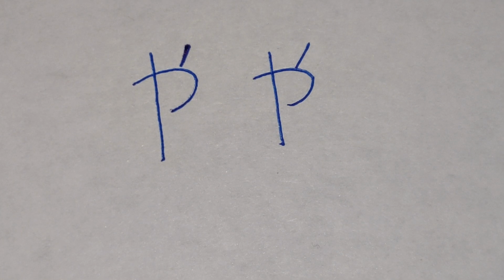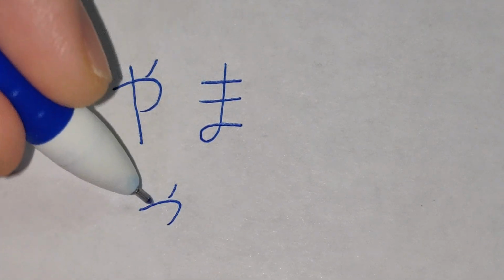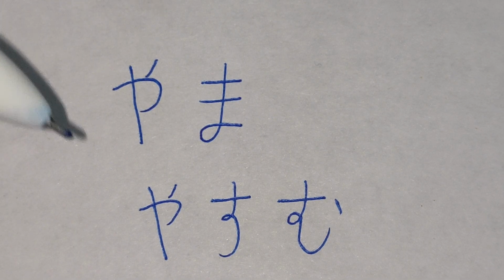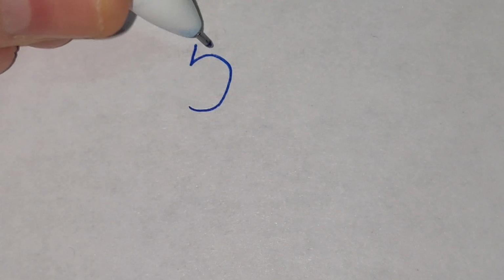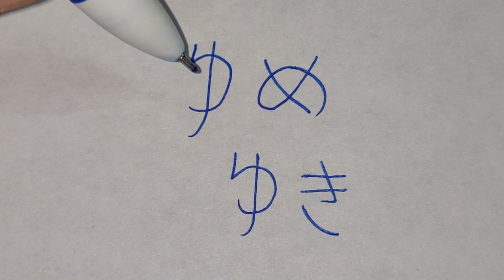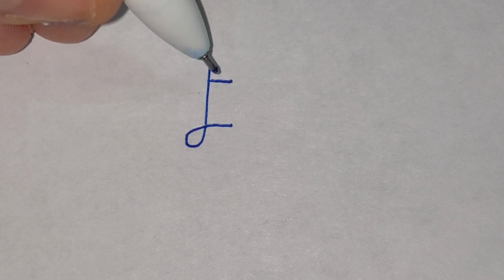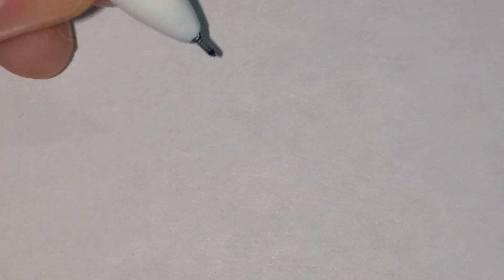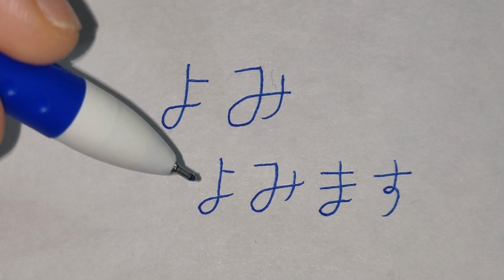Learn Hiragana Lesson 8 や ゆ よ Stroke Order Tutorial for Beginners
Welcome back to Language Script Academy!

In this lesson, we’ll learn the Hiragana characters:
👉 や (ya), ゆ (yu), よ (yo)

I’ll guide you through the correct stroke order, pronunciation, and show simple example words using characters from the previous lessons.

These characters are part of the Y-row of the Hiragana chart and are very common in Japanese words.

How to write や・ゆ・よ
Correct stroke order and writing tips
Example vocabulary using characters from previous lessons
Writing practice to reinforce memorization

📓 Practice Words in This Lesson

やま — mountain
ゆめ — dream
よる — night

⛩️ Continue Learning

Follow the full Hiragana Playlist to learn the Japanese writing system step by step.

If you enjoyed this lesson, please:
📝 Comment which character was easiest for you

Your support helps this channel grow and reach learners worldwide!